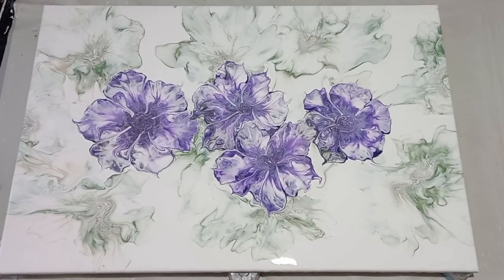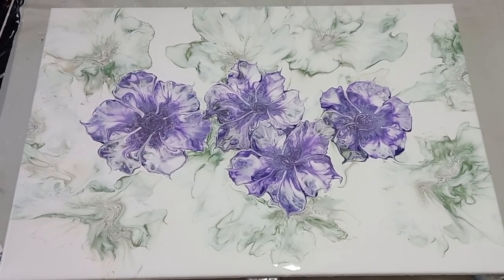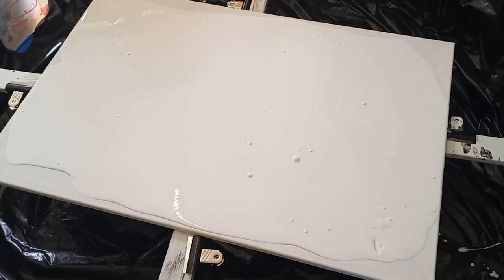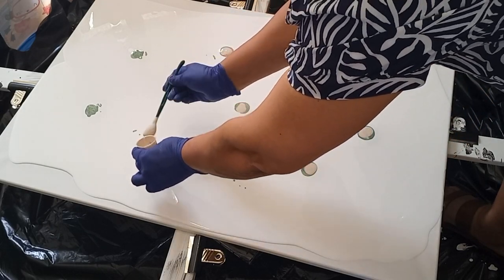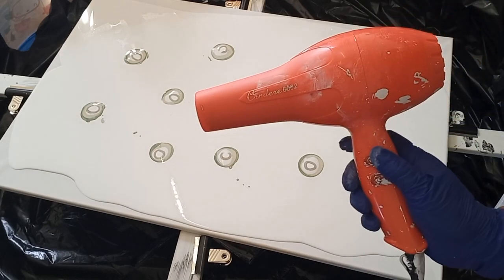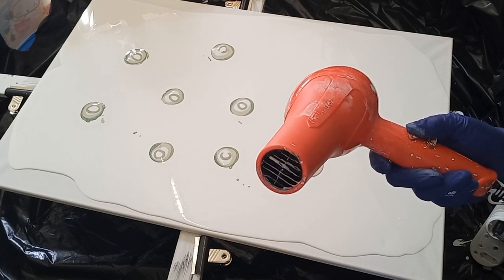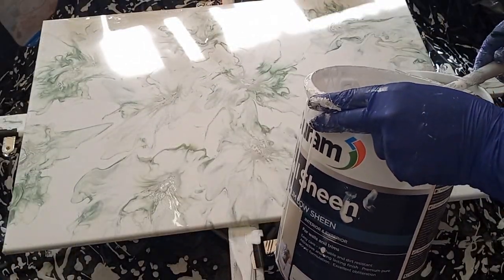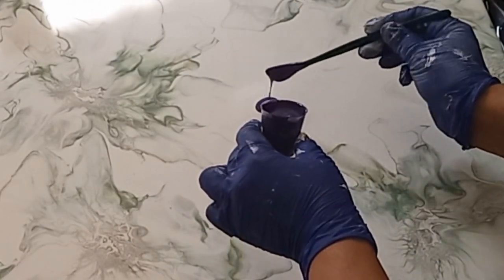#243 Simplistic, Minimalistic Bloom Flower Blow-out on 24x36 inch Canvas | My own style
This is a link to my full playlist of beautiful Multiple Bloom Blow-outs

used two complimentary colour palettes in this large painting. Commission complete 🌹A 1.5m diameter kiddies pool was set up in my kitchen and large 1.25 meter Spinner did its job. 🤩
Full editorial process video with dried results
Happy Pouring. Love, Light and Blessings